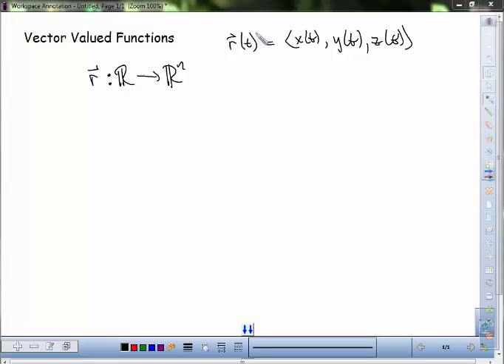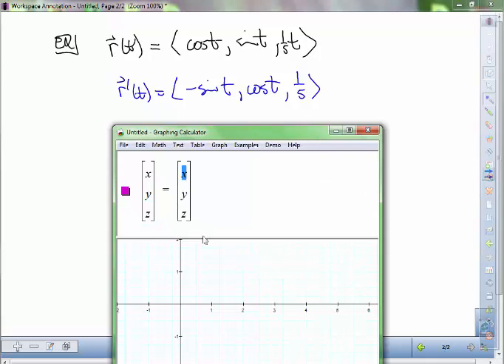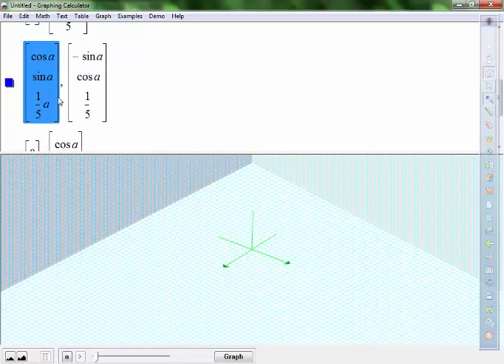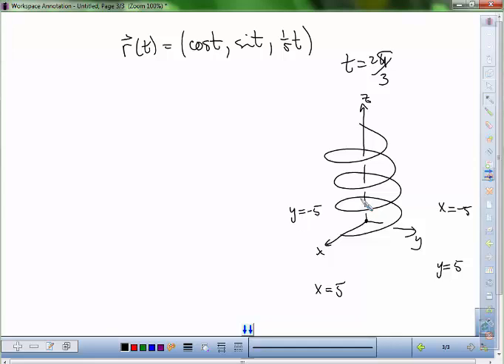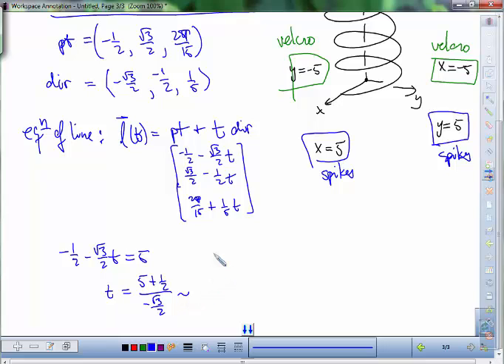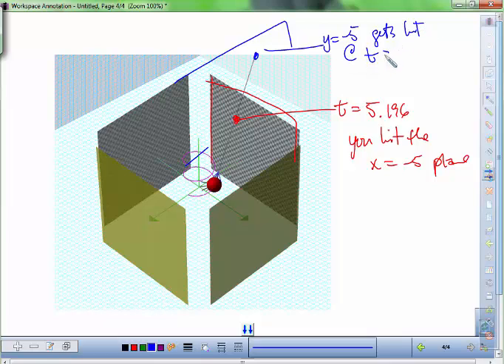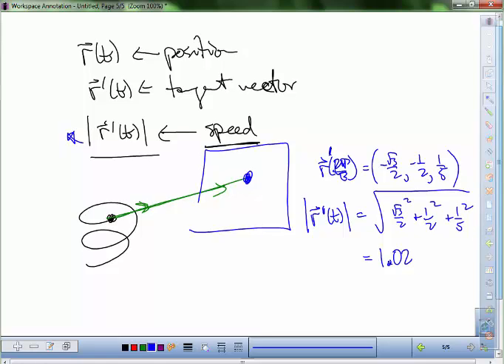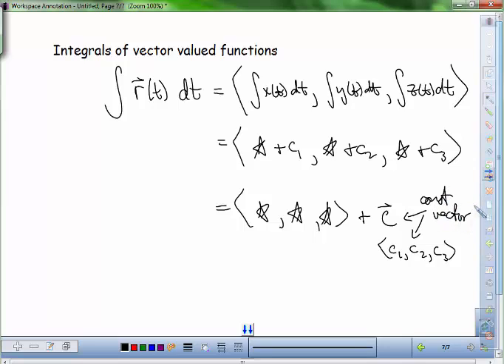Math253 Lecture 2/23/2015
Derivatives of Vector Valued Functions